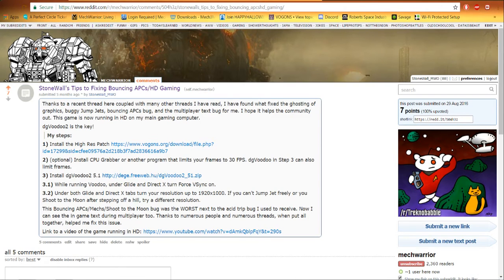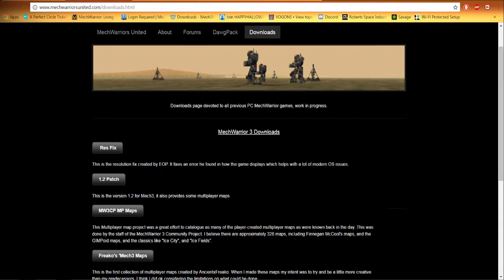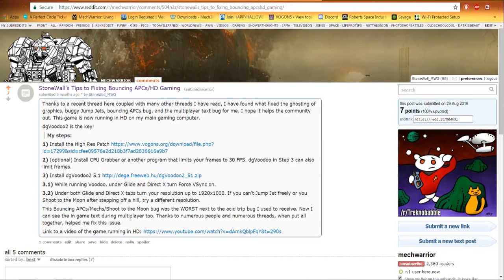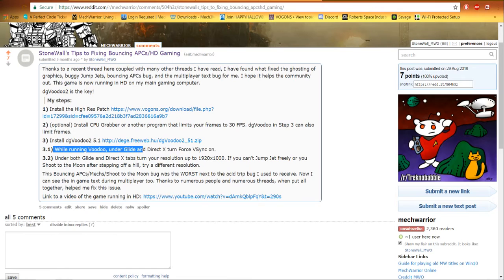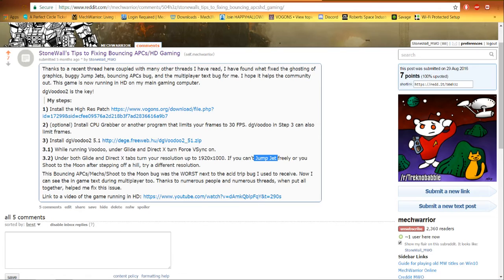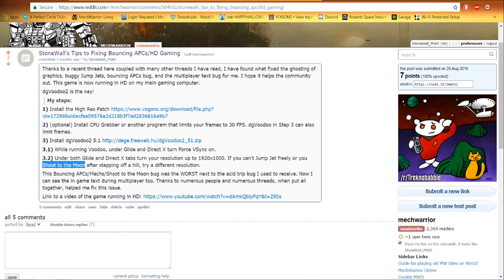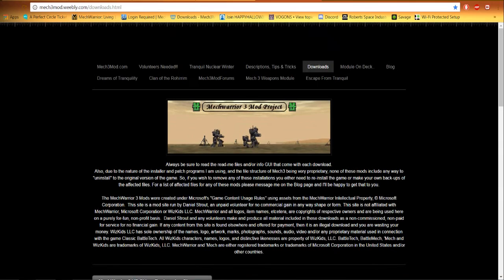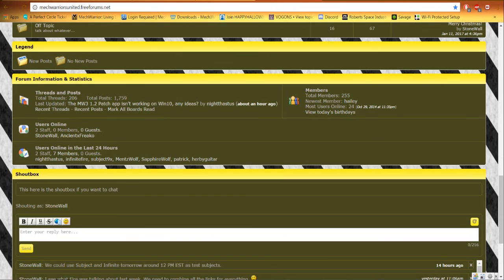How to Get MechWarrior 3 Working on Windows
EDIT: After community testing, we found VSync doesn't help. I recommend the new guide below. The main issue is capping FPS to 30.